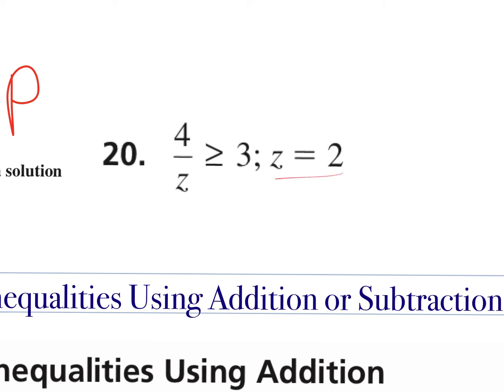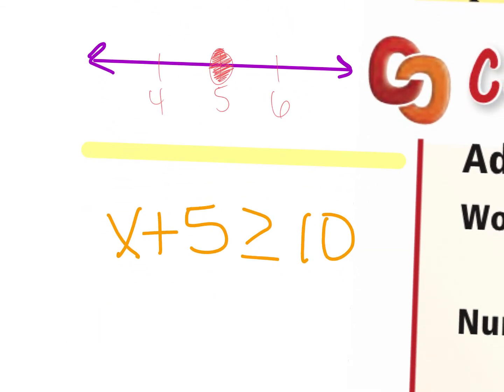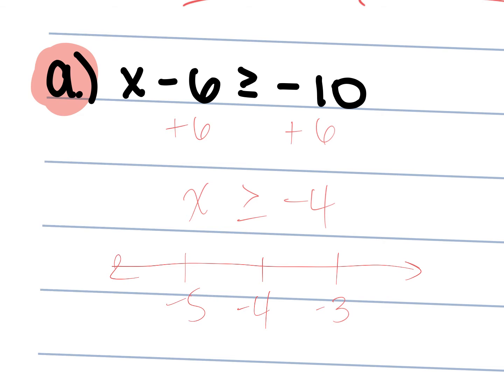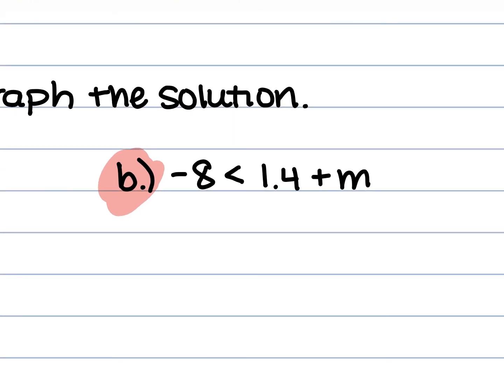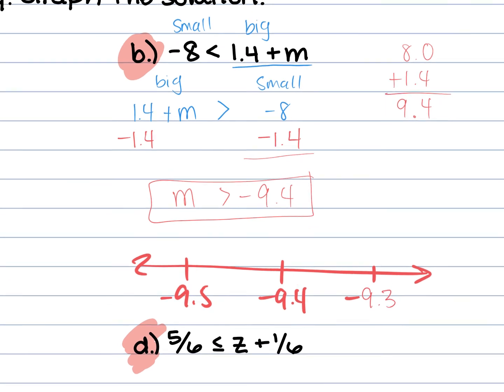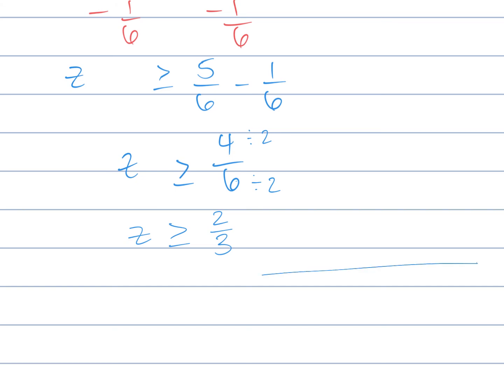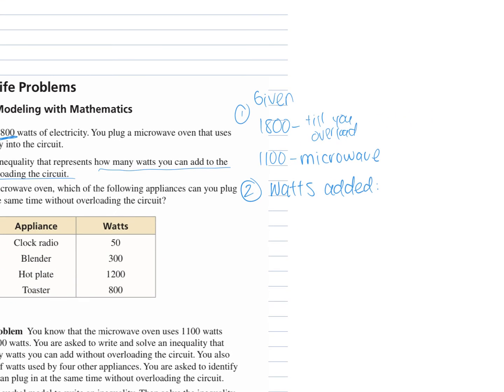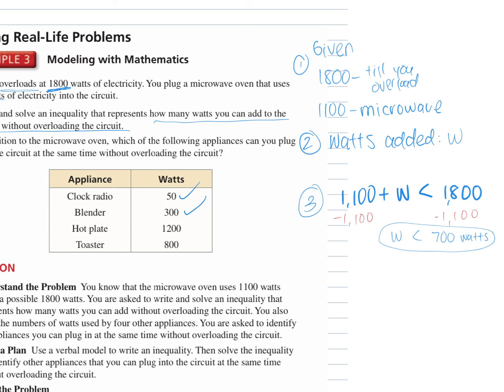2.2 Solving Inequalities Using Addition or Subtraction student.mp4